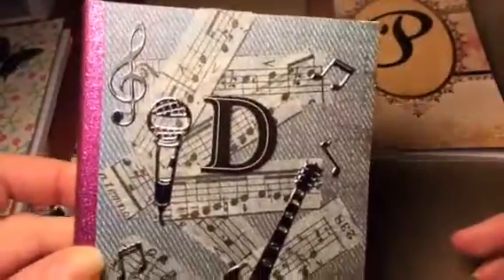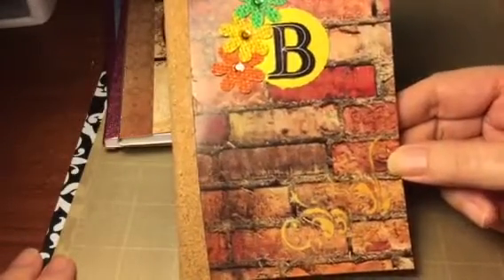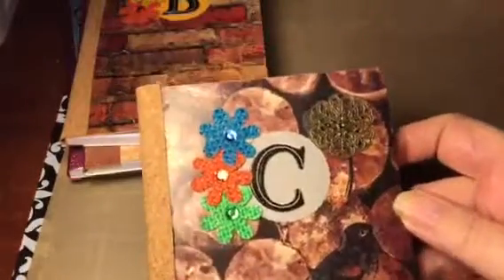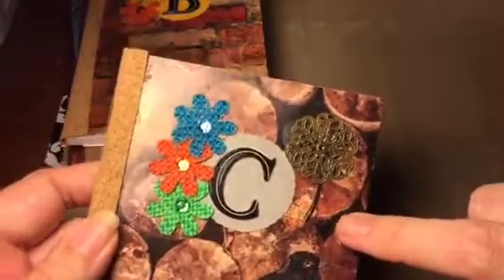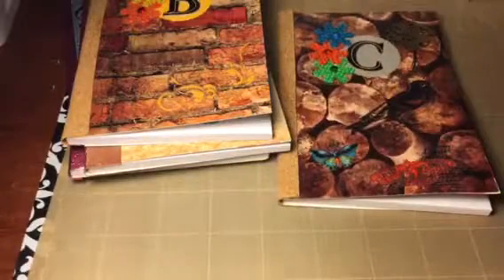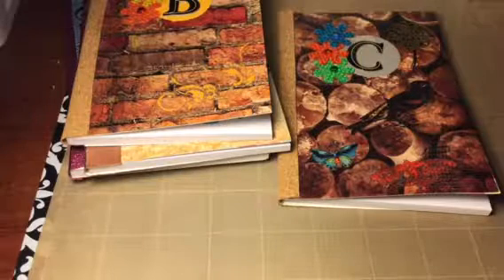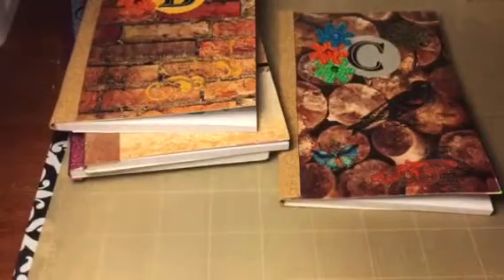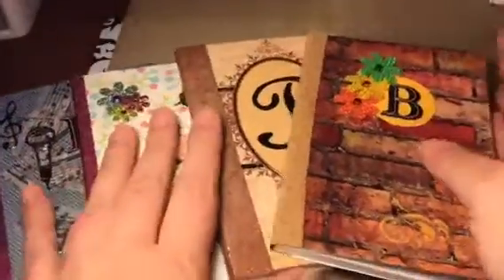Notebooks pt 7 the finale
Ah the relief when a project is done :)